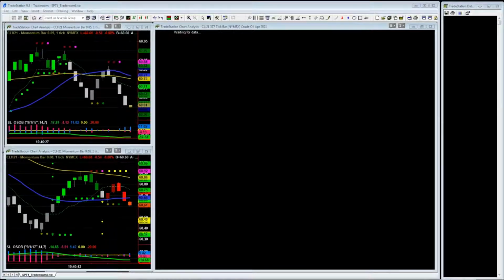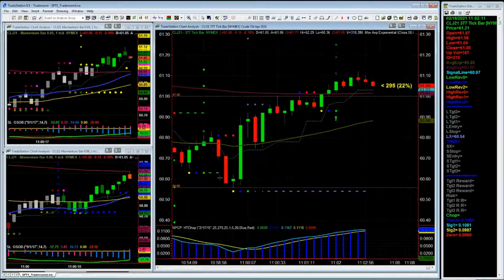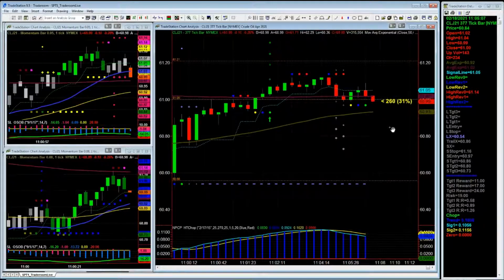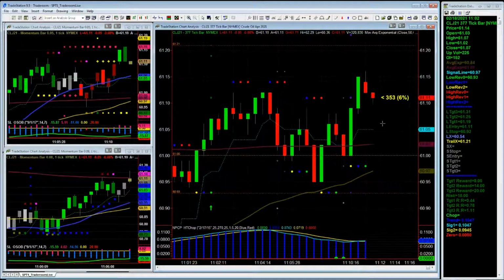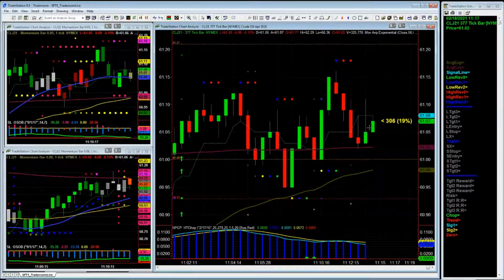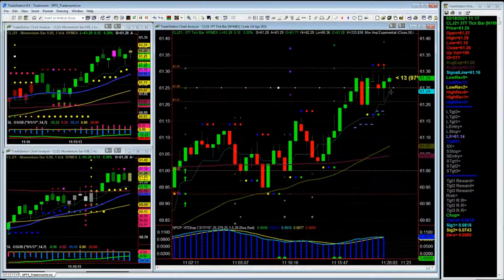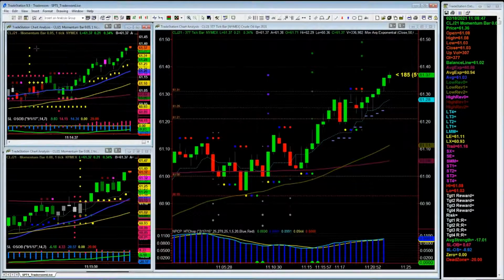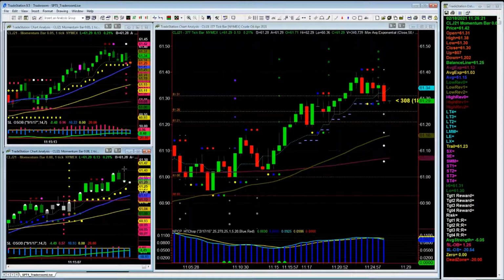Crude Oil Report Session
Hi Backpacktraders!

Every week we trade the Crude Oil Inventory Report live in our traderoom.  Today, due to President's Day weekend, it is on a Thursday.  Normally though you will find us here on Weds at 10:30.

You can see many of our replays on this channel.

-TJ